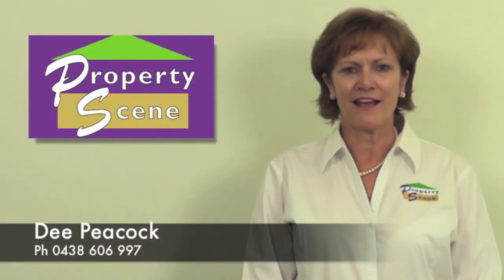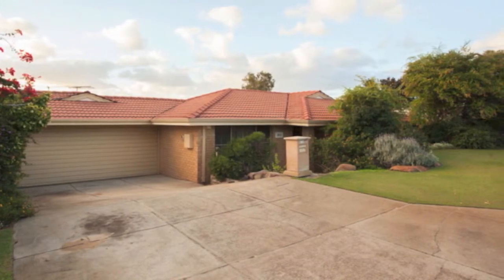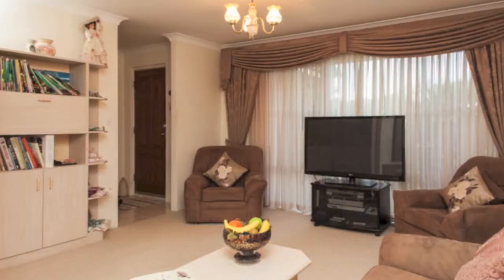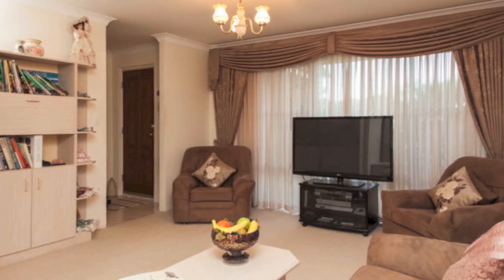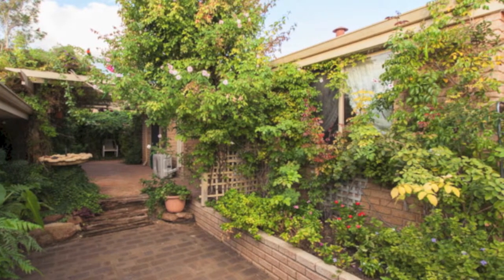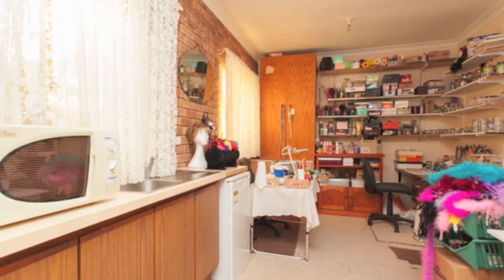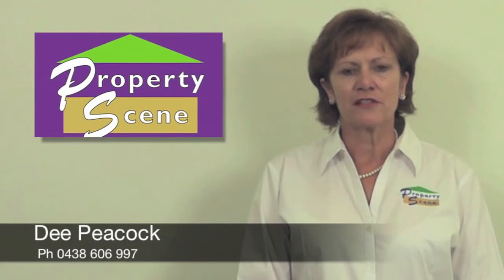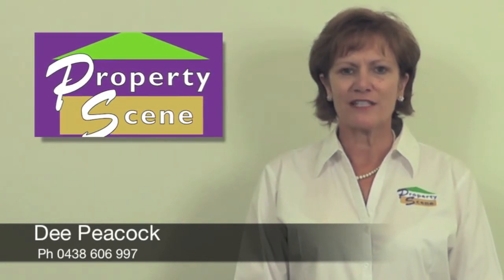20A Byrne Close, Padbury - FOR SALE Team Peacock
Parkside Perfection

Nestled in a whisper-quiet street opposite a delightful family park and playground, this lovely 3 bedroom 1 bathroom home will warm you with its intimate charm and is the ideal retreat for first home buyers, down-sizers and astute investors seeking to kick-start their property portfolio.

The carpeted front lounge and dining room welcomes you upon entry and is reserved for those formal occasions. Overlooking the neatly-tiled open-plan casual family and meals area is a spacious kitchen with a Westinghouse electric cook top, a Miele oven, a Bosch dishwasher, water filter and its own walk-in storeroom addition with plenty of storage and direct access outdoors.

Brilliant in its simplicity is a master bedroom ensemble with built-in wardrobes, split-system air-conditioning and semi-ensuite access into the bathroom where a separate bath tub and shower are complemented by heat lights. Enjoy tranquil outdoor entertaining to the rear where only sounds of the birds chirping can be heard, whether it is within a leafy sunken courtyard or underneath the separate gazebo.

Off the remote-controlled double garage is a fantastic studio or activity room that acts as a perfect hangout for teenagers and younger generations. Completing this wonderful package is a second driveway with side gate access and secure parking for another car, small boat or trailer, fully capitalising on the enviable position of a cracking corner block.

Close to primary and secondary schools, excellent shopping at Whitford City, Craigie Leisure Centre, public transport and freeway convenience, this gorgeous residence will impress you on so many levels. Nest or invest here, today!

Other features include, but are not limited to:

• Cassette reverse-cycle air-conditioning and a burning wood fireplace to family/meals area
• 2nd bedroom has built-in robes
• Separate toilet
• Large colour bond garden shed
• Security alarm system
• Rheem electric hot water system
• Full automatic bore reticulation (53-metres deep)
• Pink-batt insulation
• Outdoor electrical switches (two lots)
• CrimSafe on all back windows
• Locks to all windows
• Beautiful front lawns
• Just five minutes from the beach